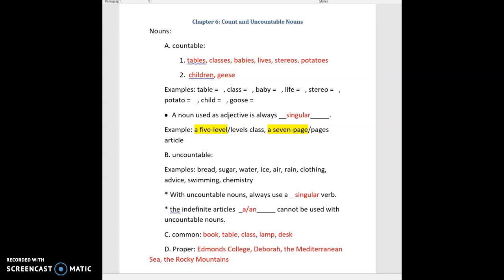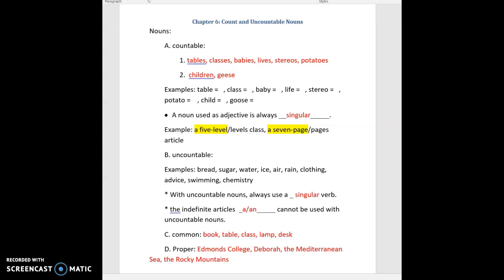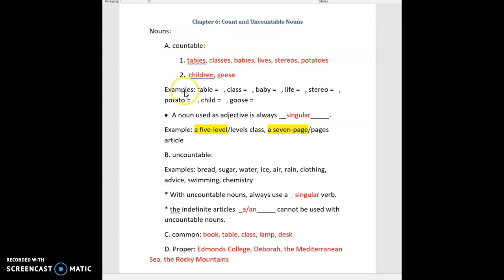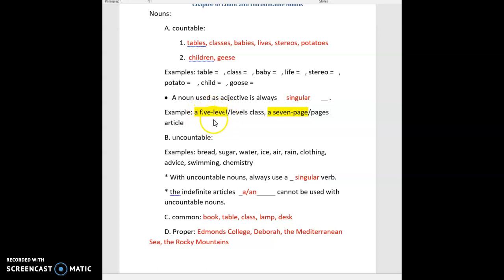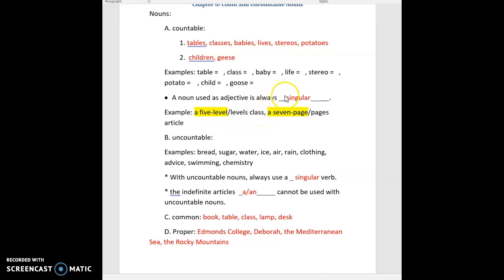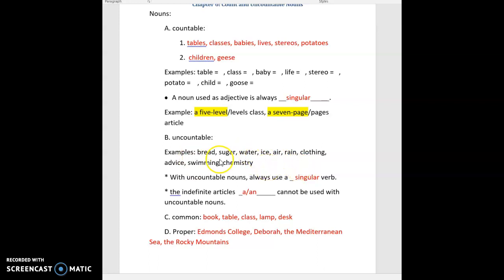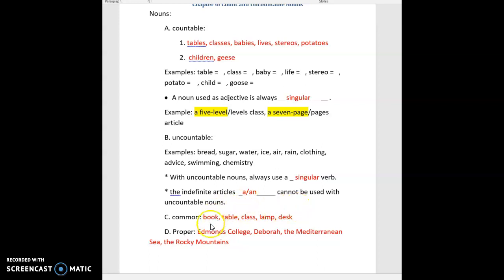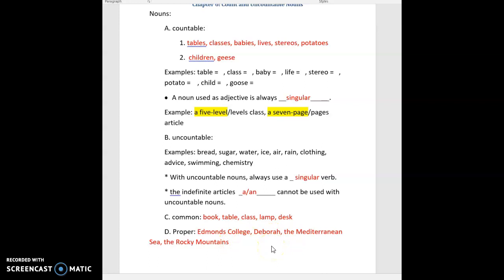GFW 1 Chapter 6 Introduction